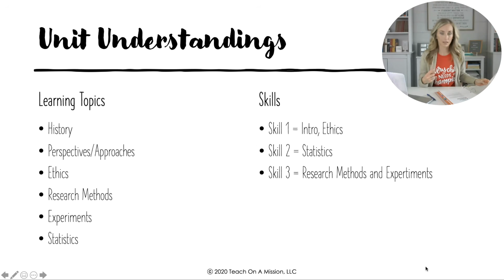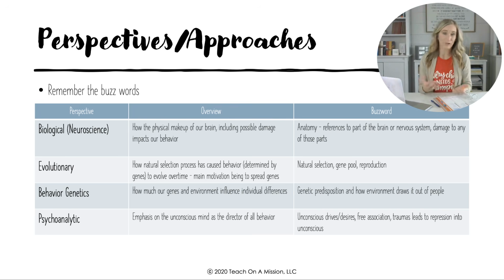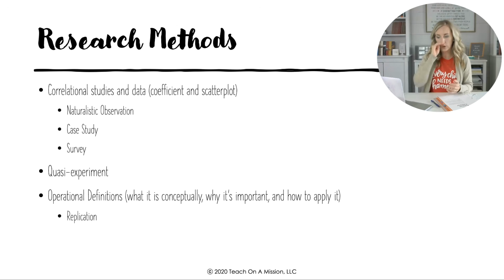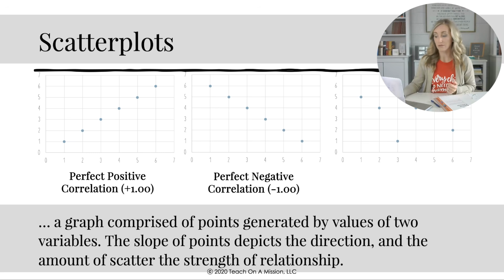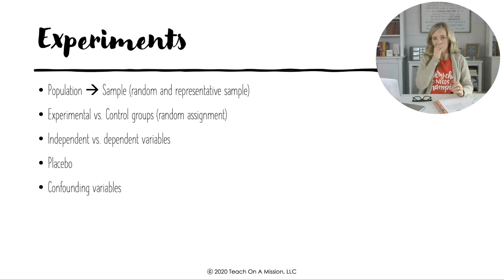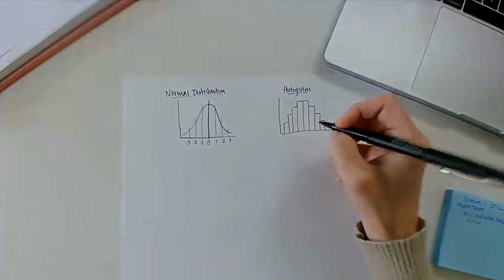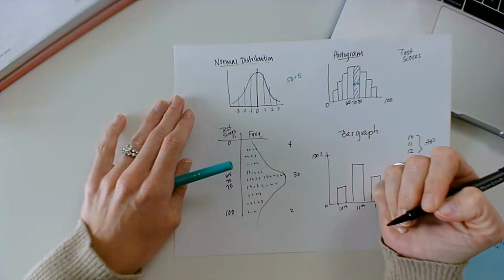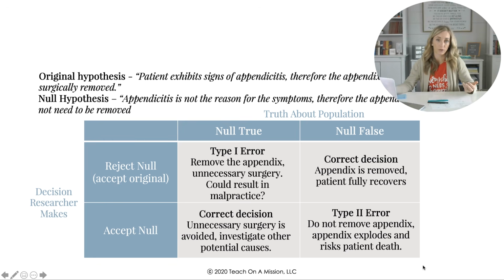AP Psychology Unit 1 Review Video with Mandy Rice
Let's review for the AP Exam!  You'll find each of my review videos on this playlist as I continue to upload them.  This first one is a bit longer because I set the stage on what these videos will look like, and of all the units, this one is most important since one whole FRQ is scientific investigation and data analysis.

Get the accompanying study guides to these videos